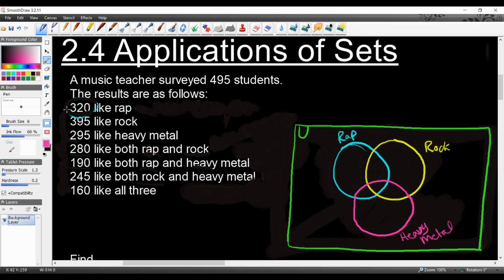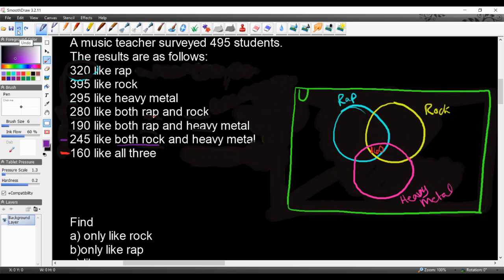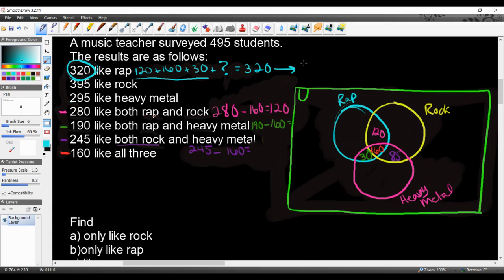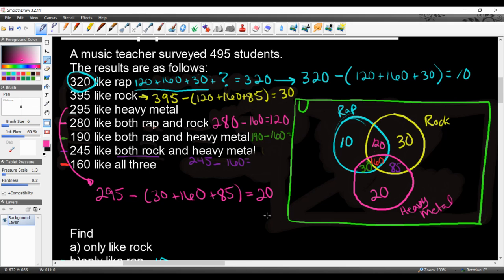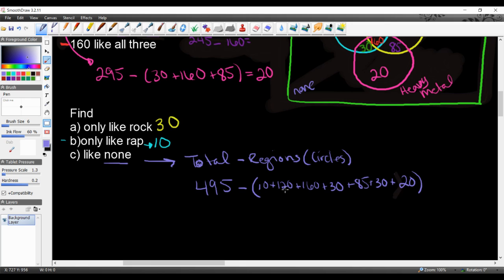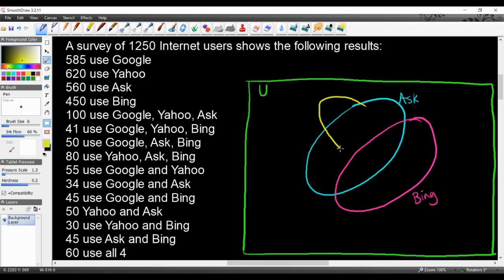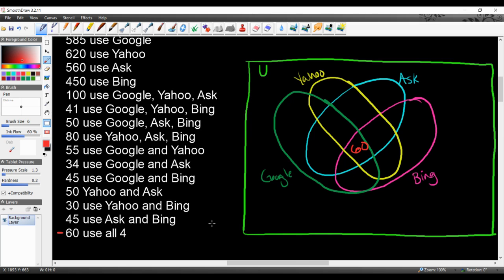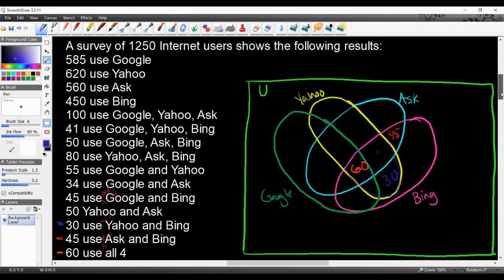2.4 Applications of Sets